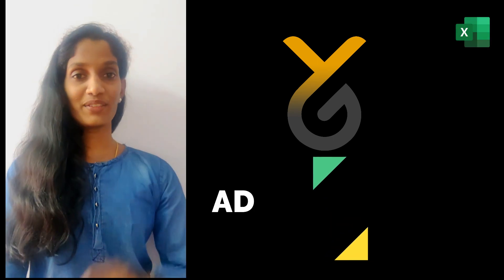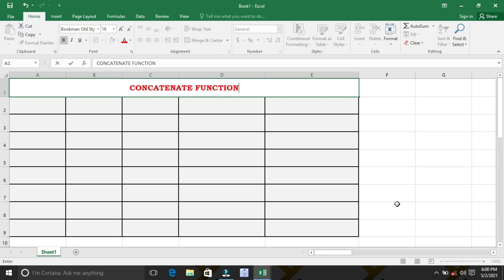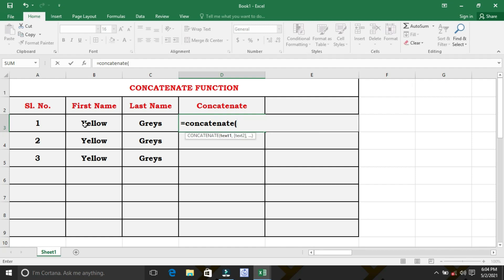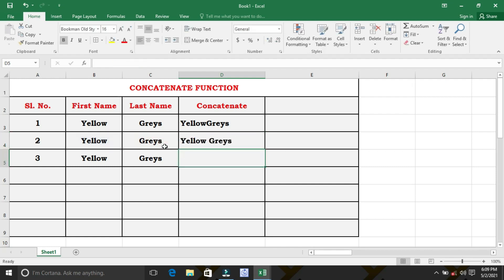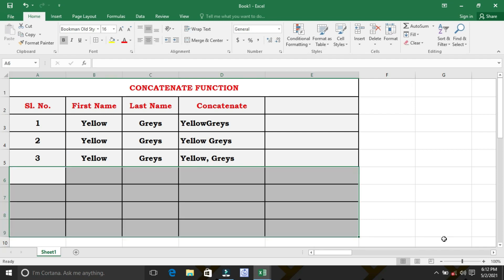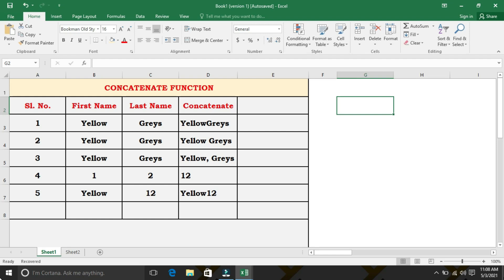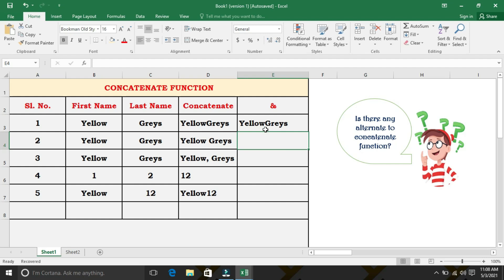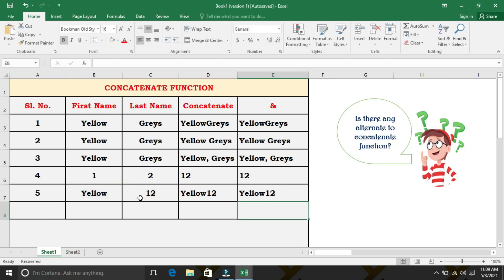Microsoft Excel Tutorial | Text Function | Concatenate | Combine Text String | Yellowgreys - YouTube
You will learn how to use the CONCATENATE function and the "&" operator in Excel to concatenate text strings, cells, ranges, columns, and rows.